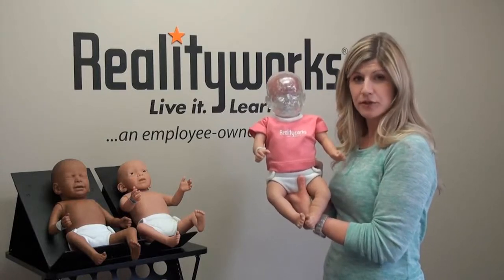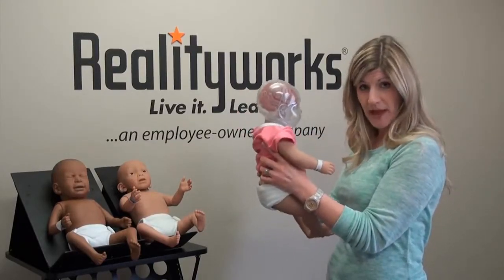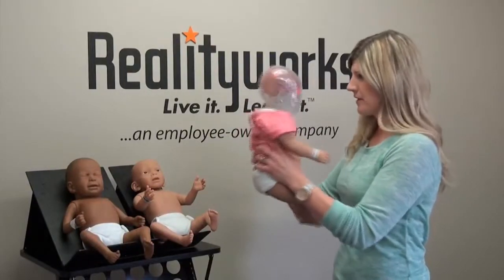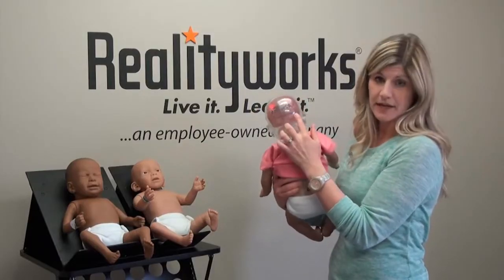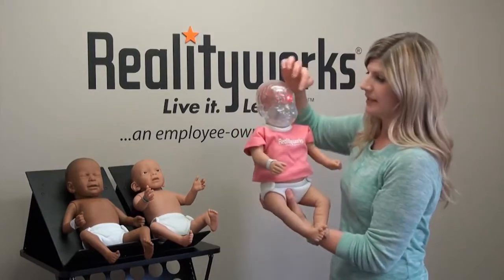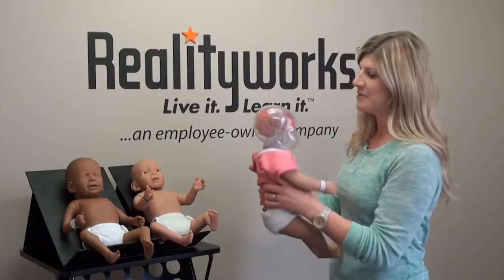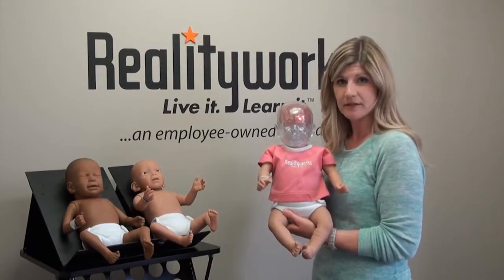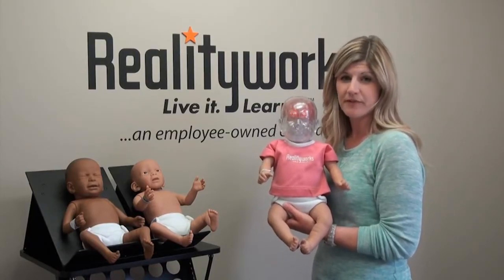RealCare™ Shaken Baby Simulator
The RealCare™ Shaken Baby simulator dramatically depicts the effects to an infant’s brain from just a few seconds of shaking. The simulator and included curriculum help increase awareness of the dangers of Shaken Baby Syndrome as well as child abuse. Participants witness the simulated consequences of a parent or caregiver’s unsafe choices and become motivated to avoid them. Additionally, the comprehensive curriculum materials allow you to easily integrate the products into your prenatal, prevention or childcare program.